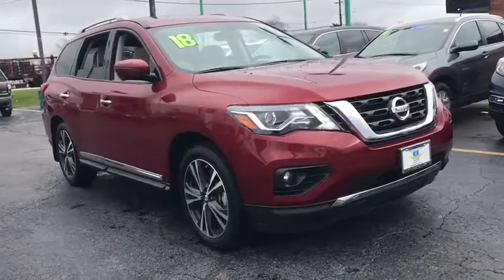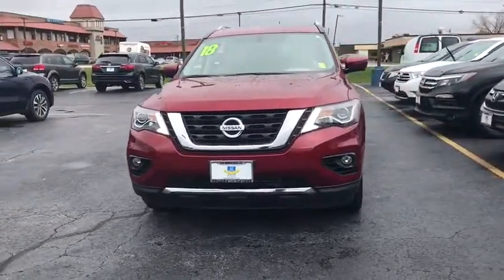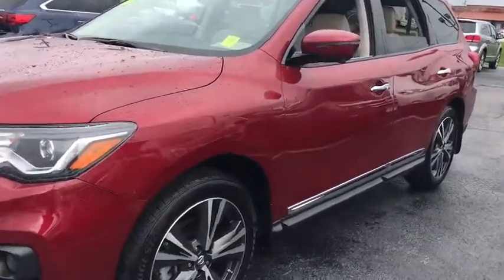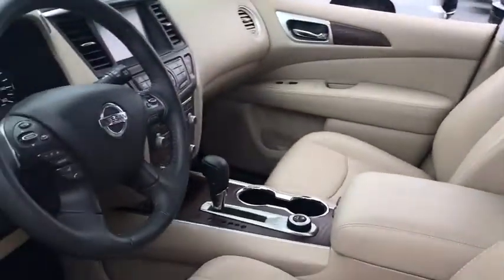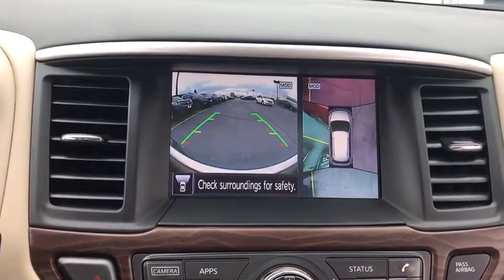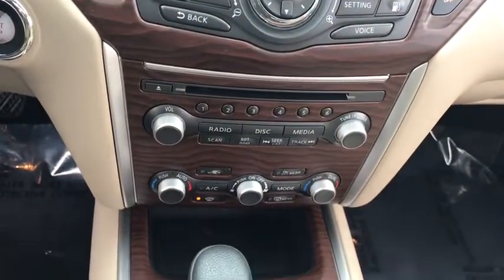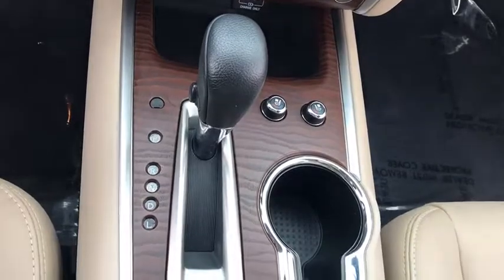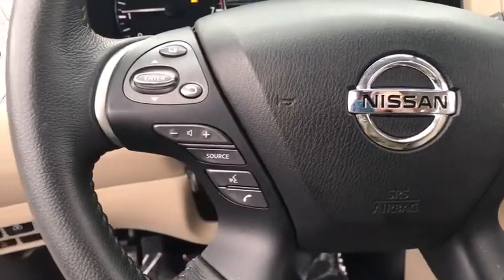2018 Nissan Pathfinder near me Elmhurst, Itasca, Lombard, Hinsdale, Carol Stream, IL P3894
Scarlet Ember Used 2018 Nissan Pathfinder available near me in Elmhurst, Illinois at Honda on Grand. Servicing the Itasca, Lombard, Hinsdale, Carol Stream, IL area.

2018 Nissan Pathfinder Red Platinum 4WD CVT with Xtronic V626/19 Highway/City MPGCall or Come to Honda On Grand in Elmhurst and get a deal that you can smile about!